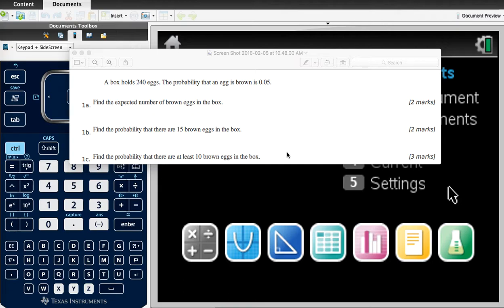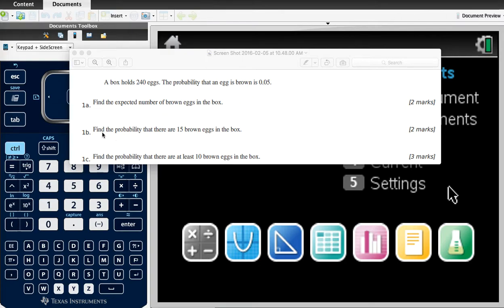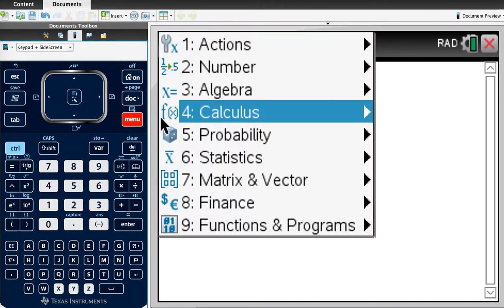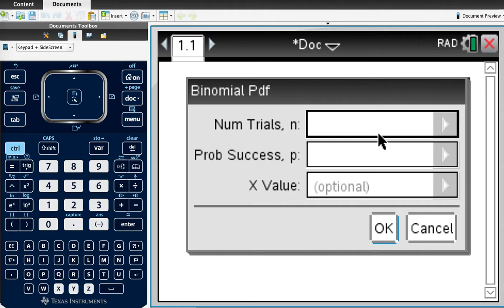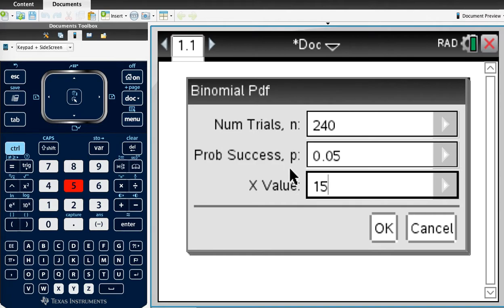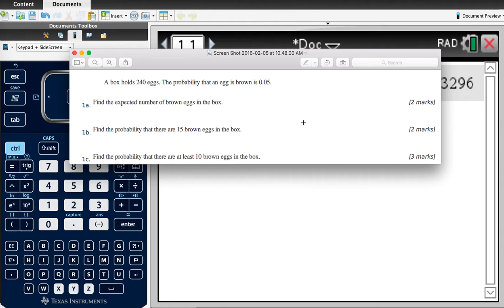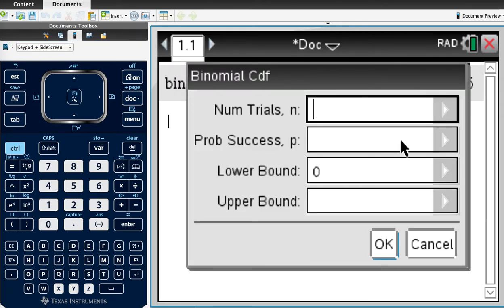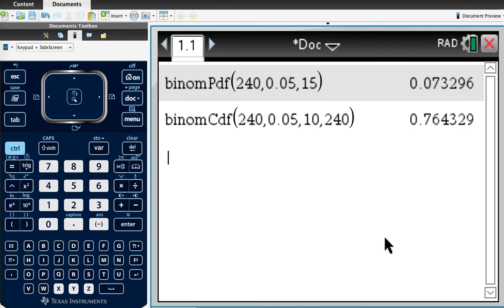Binomial Distribution 2.mov